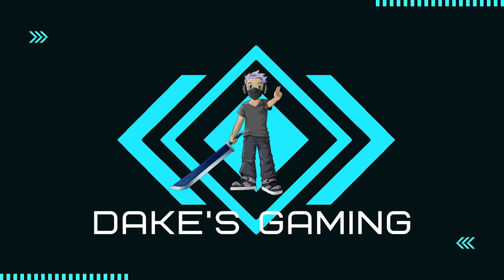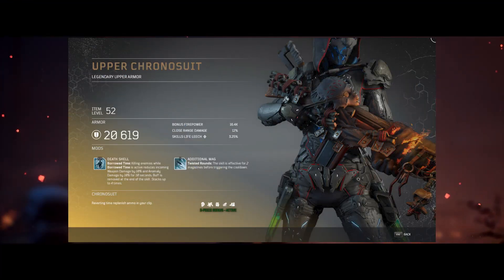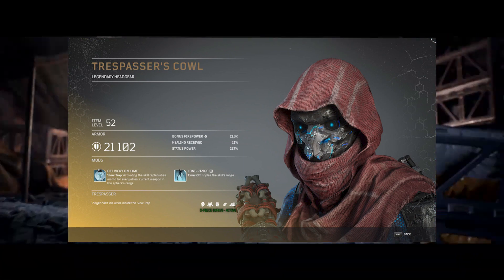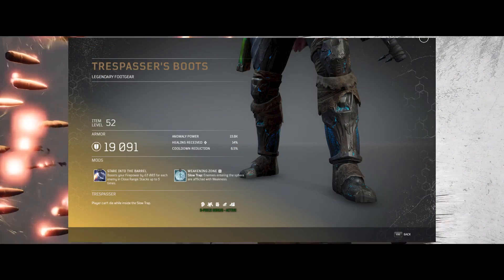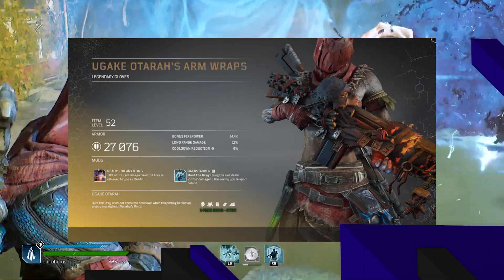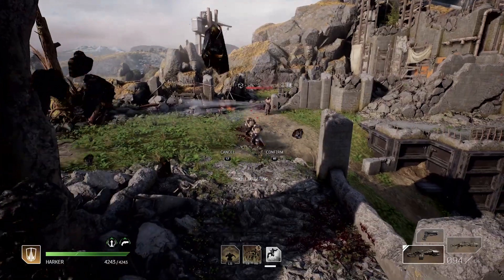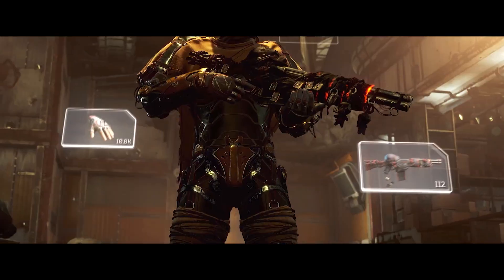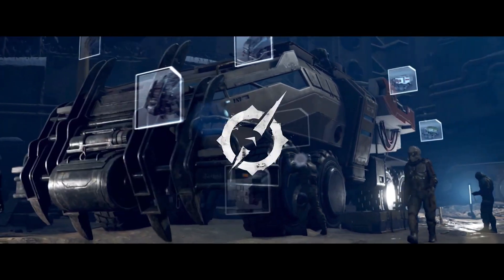Outriders: Trickster Leaked Armor Sets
These are the new legendary armors for the Trickster class. Learn which one will suit you best in this video. I can't wait to showcase these in actual gameplay and bring that experience to you when the game launches on April 1st.

Timestamps
0:00 - Intro
0:30 - Chronosuit Set
1:10 - Trespassers Set
2:11 - Ugake Otarah Set
3:33 - Overview what is best?
4:54: Outro

Credit: Music by Boruch - find out more about his music by visiting this